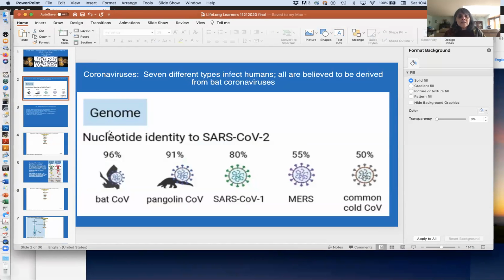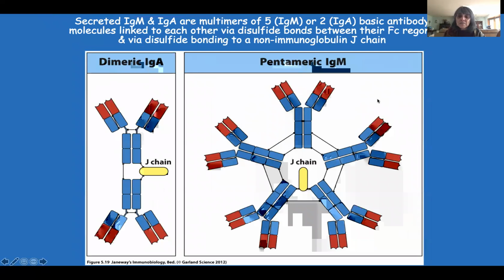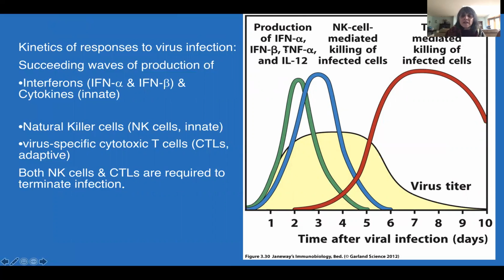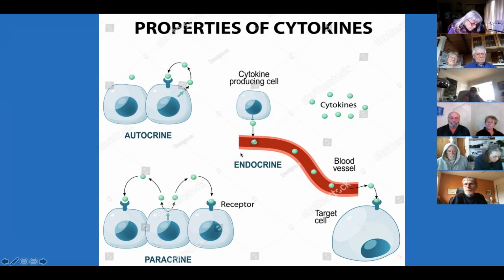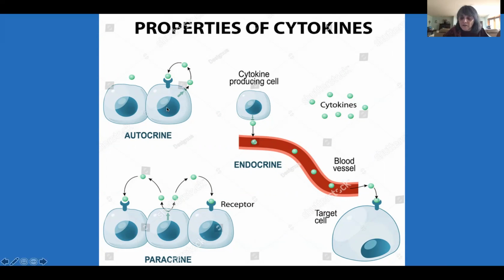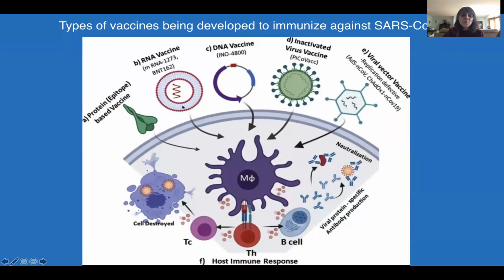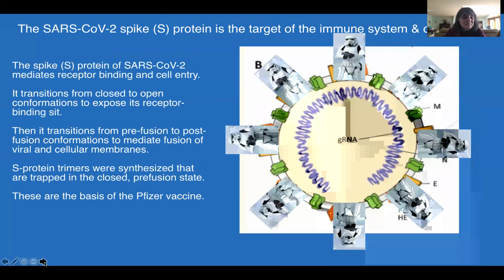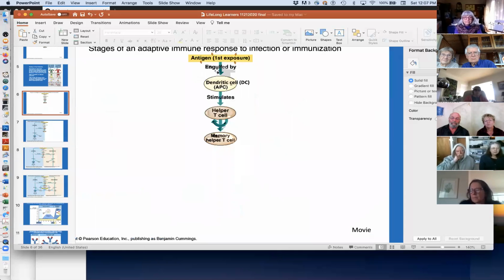Molecular Biology #3 2020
A typical animal cell contains more than 40,000 different kinds of molecules. In the past 20 years, great progress has been made in understanding how these molecules combine and interact to form a living creature.

Prof. Emeritus Barry Bowman organizes the course and offers two lectures. Two other professors from the Molecular, Cell and Developmental Biology Department at UCSC present lectures covering topics related to their research programs.

These talks are intended for a general audience. A scientific background or knowledge of biology is not expected. Barry Bowman, the course coordinator, will begin with a basic review of genes, proteins and cells.

Lecture #1.  Prof. Emeritus Barry Bowman: An introduction to the basics of molecular biology
Lecture #2.  Assistant Prof Josh Arribere: How quality control protects our cells
Lecture #3. Prof. Martha Zuniga: SARS Wars: Immune defenses against SARS-CoV-2 and COVID-19 pathology
Lecture #4.  Prof. Emeritus Barry Bowman: Digging deeper into DNA

Barry Bowman is Professor Emeritus of Molecular, Cell and Developmental Biology at UCSC.